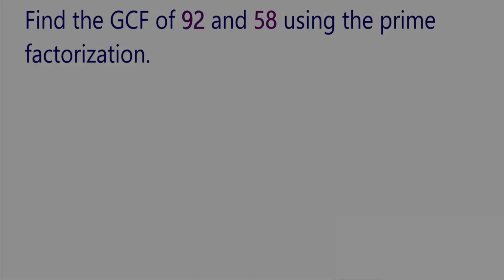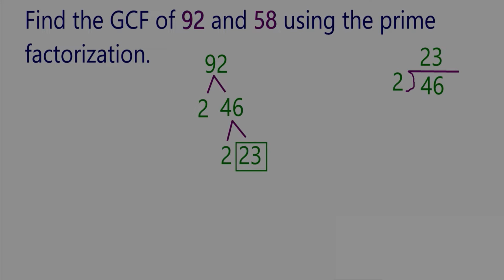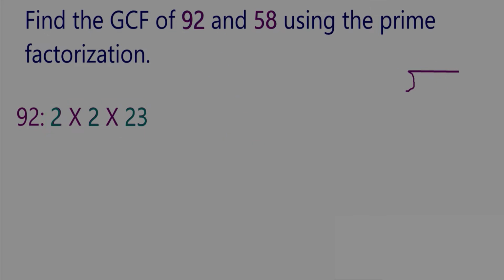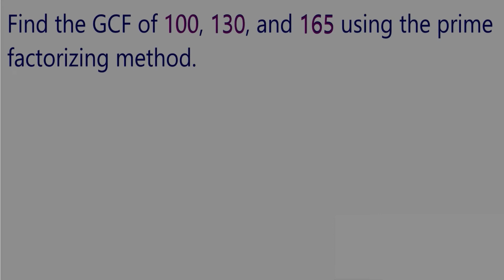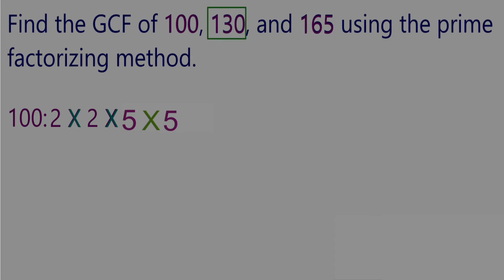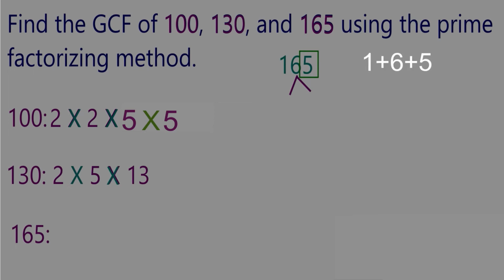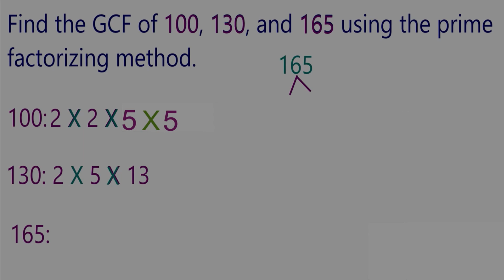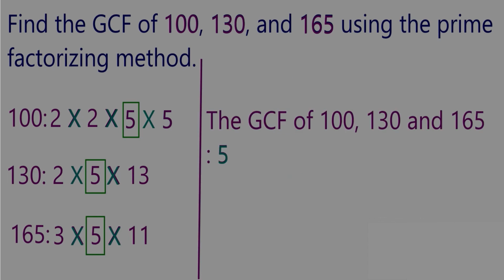Understanding GCF in 30 seconds using prime factorization.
In this tutorial, you'll be learning how to easily find the GCF of a group of numbers in simple steps using prime factorization.